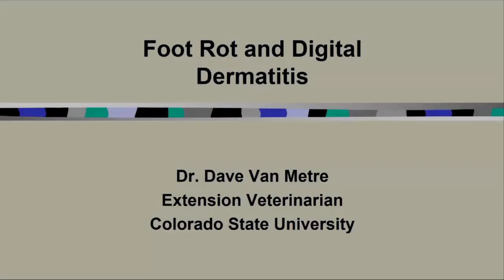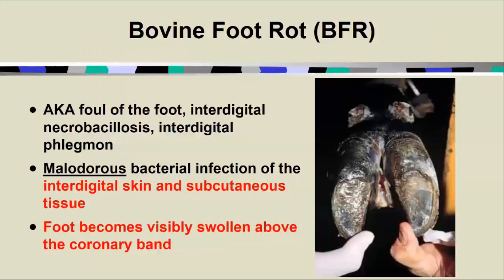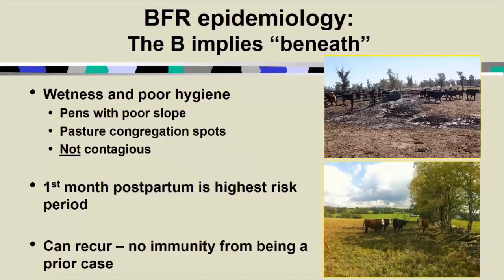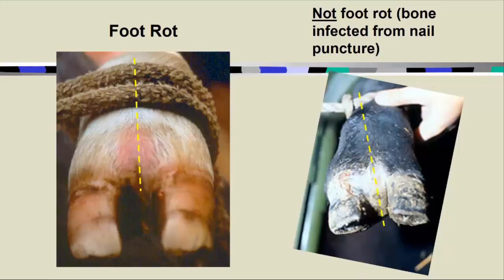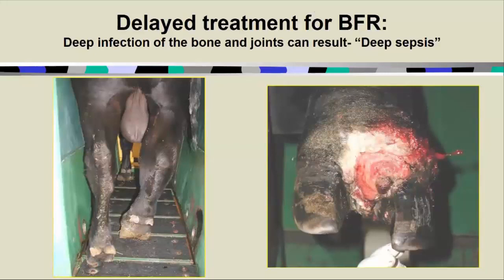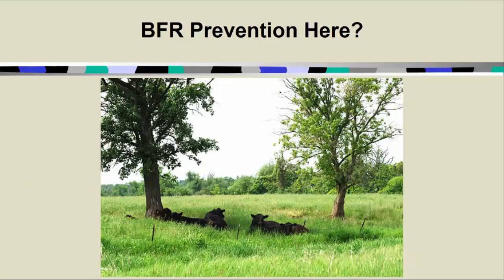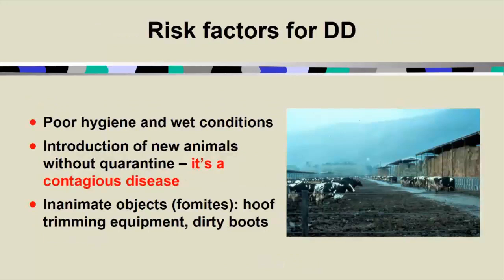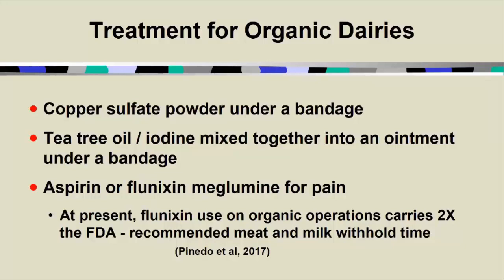Foot Rot and Digital Dermatitis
Hear from Dr. Dave Van Metre on bovine foot rot and digital dermatitis! He covers some anatomy and explains why foot rot and digital dermatitis develop, as well as discussing ways to prevent and treat both conditions.

And be sure to take a look at all of our resources